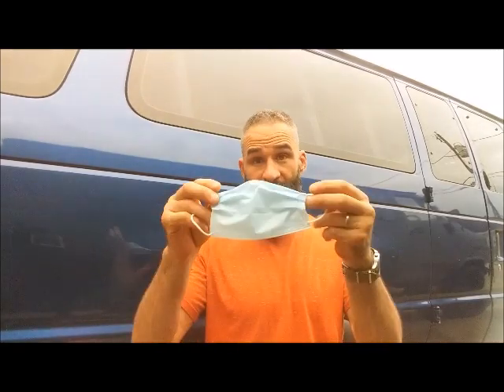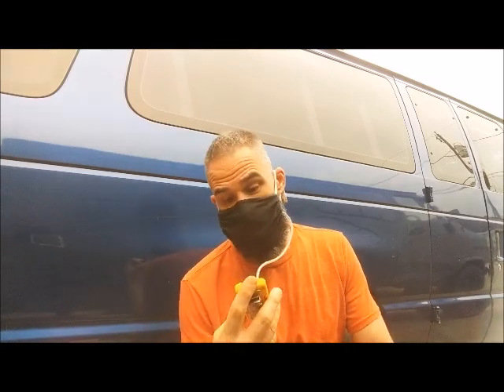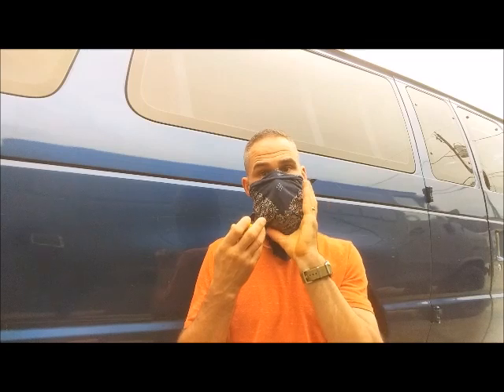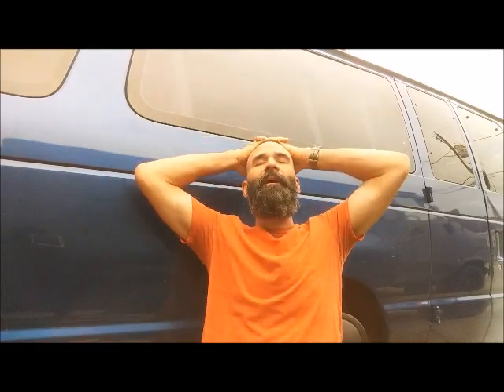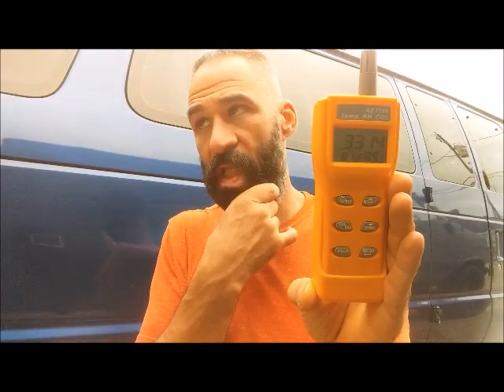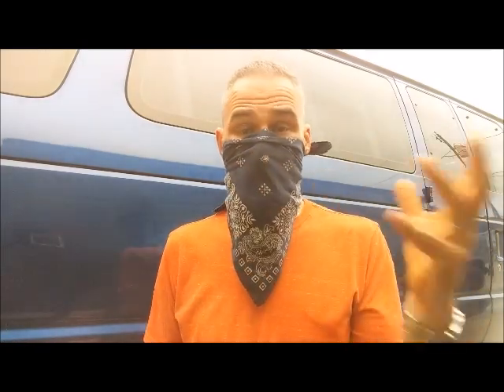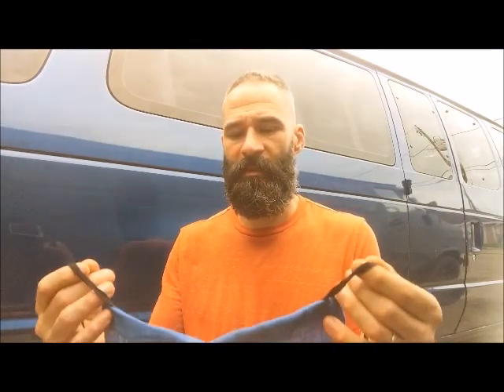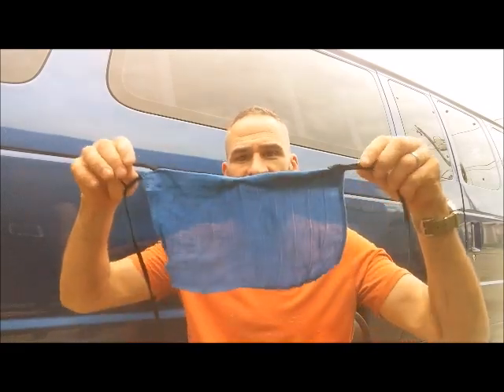O2 and CO2 meter m.a.$.k tests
I test a variety of masks with CO2 and 02 meters

Paragraph (d)(2)(iii) of the Respiratory Protection Standard considers any atmosphere with an oxygen level below 19.5 percent to be oxygen-deficient and immediately dangerous to life or health.

Carbon dioxide levels and potential health problems are indicated below:

250-350 ppm: background or normal outdoor air level
350-1,000 ppm: typical level found in occupied spaces with good air exchange
1,000-2,000 ppm: level associated with complaints of drowsiness and poor air
2,000-5,000 ppm: level associated with headaches, sleepiness, and stagnant, stale, stuffy air; poor concentration, loss of attention, increased heart rate and slight nausea may also be present.
above 5,000 ppm: This indicates unusual air conditions where high levels of other gases also could be present. Toxicity or oxygen deprivation could occur. This is the permissible exposure limit for daily workplace exposures.
above 40,000 ppm: This level is immediately harmful due to oxygen deprivation.

Airplane II: The Sequel (1982)